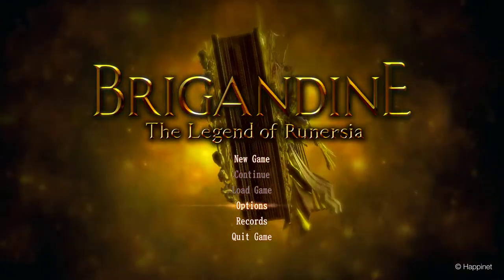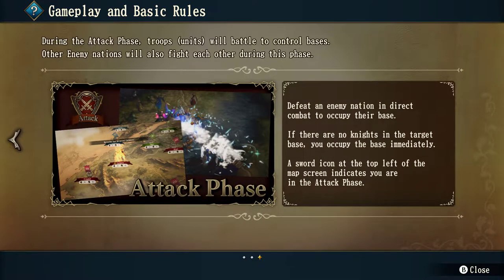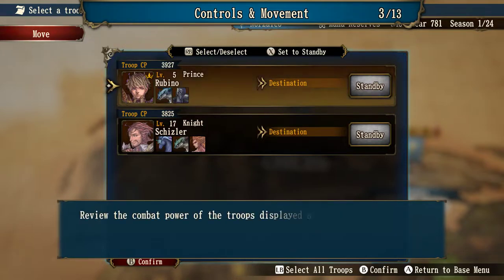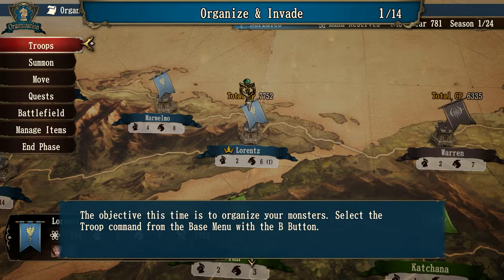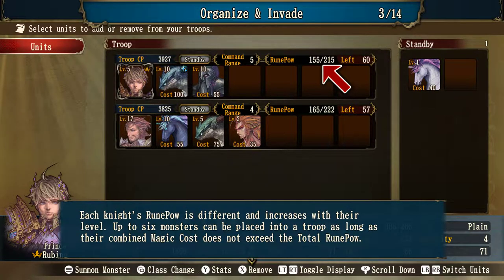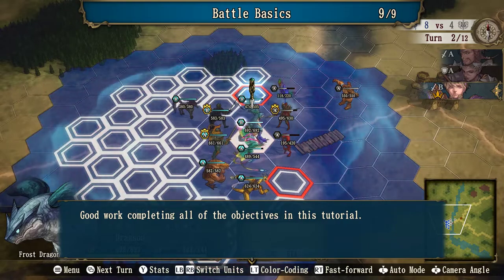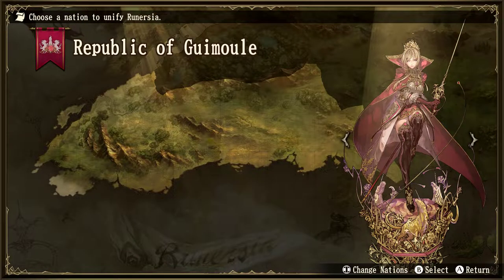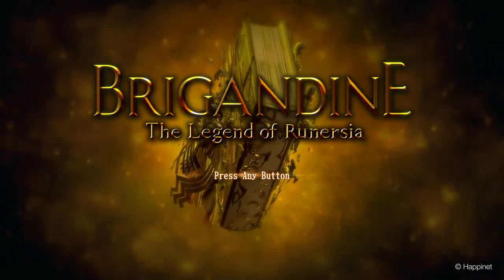Brigandine The Legend Of Runersia | Game Review and First Impressions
This is my review and commentary video about "Brigandine The Legend Of Runersia" game. Have fun!

Brigandine: The Legend of Runersia